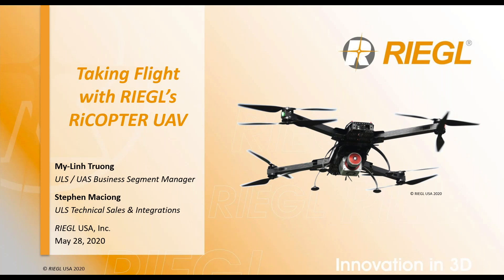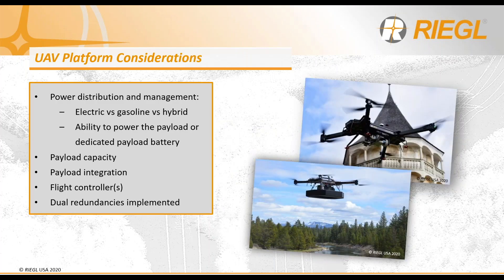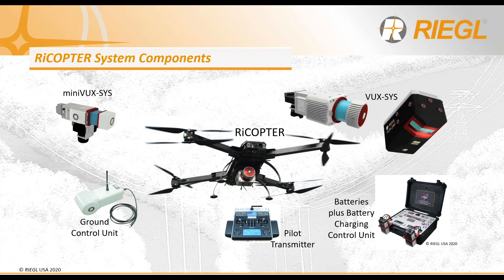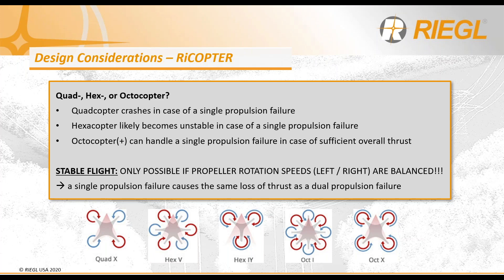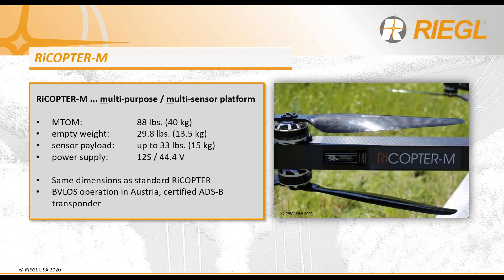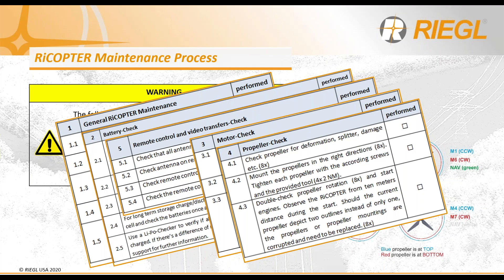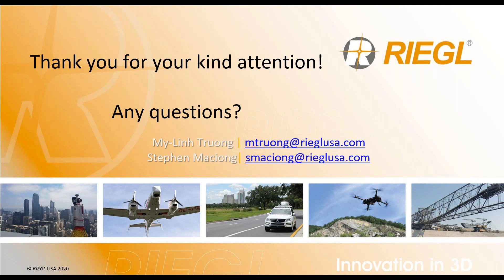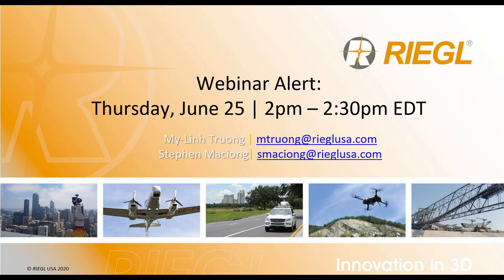Taking Flight with RIEGL's RiCOPTER UAV, by My-Linh Truong & Stephen Maciong, May 2020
Presenters are My-Linh Truong, ULS/UAV Business Segment Manager and Stephen Maciong, ULS Technical Sales & Integration Specialist for RIEGL.

They are providing an overview of the UAV platform types, and considerations when planning your missions.  They speak towards the importance of redundancy, safety tips, weight and battery considerations, maintenance and service, etc.

This is a fairly technical overview, but will give good information for new RIEGL LiDAR UAV users as well.